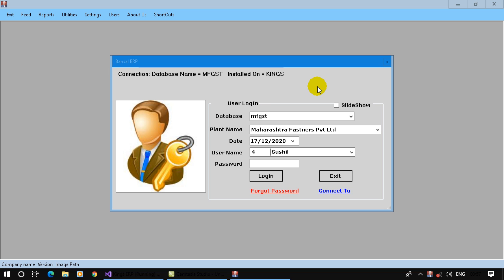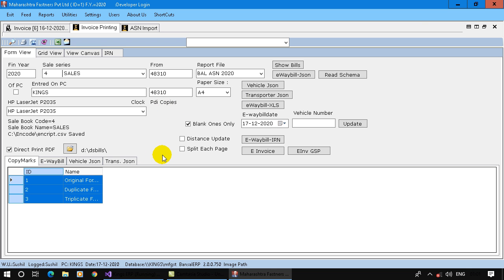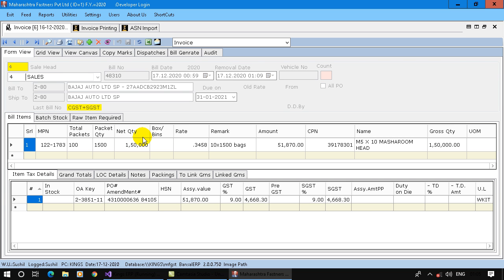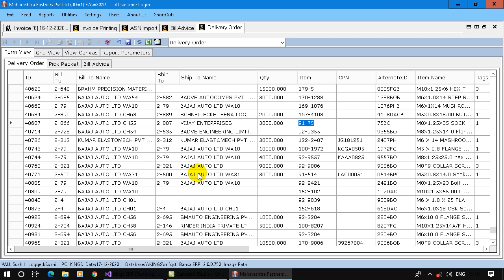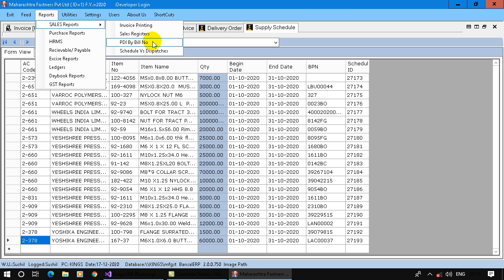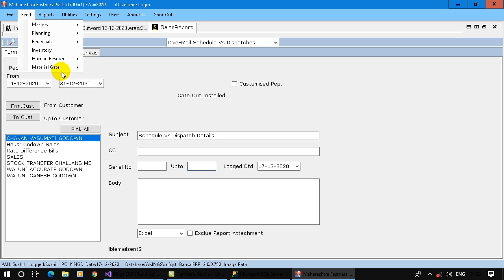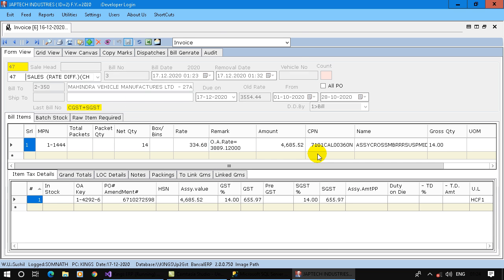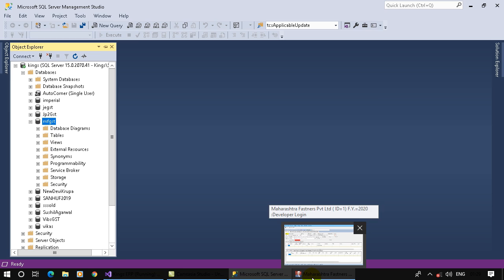Bansal ERP Sales Module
Bansal ERP, Gate Outward,Vehicle Loading with Digital Weighing Integration,Q.R.Code,Thermal Sticker Printing,Invoicing By Each PAcket Q.R.Code Scan etc